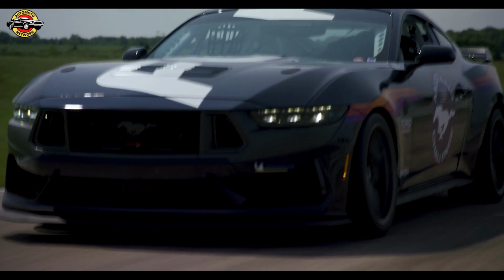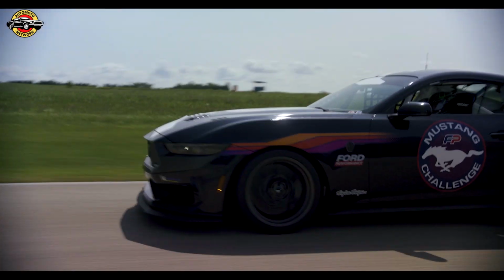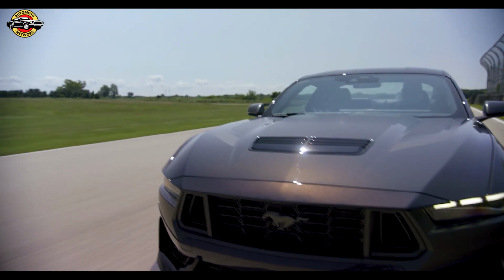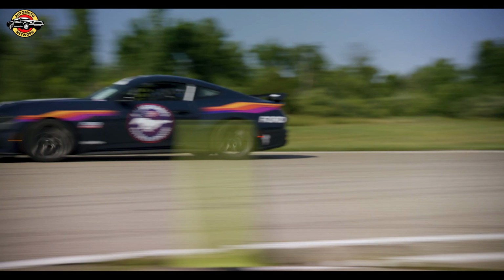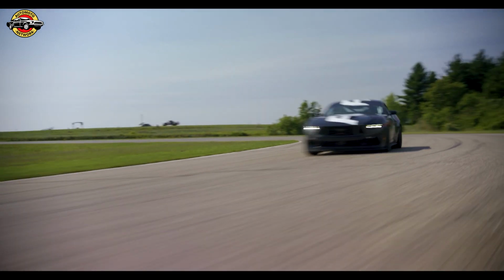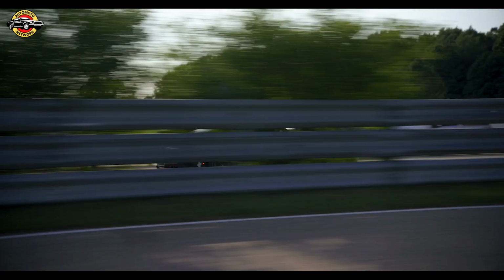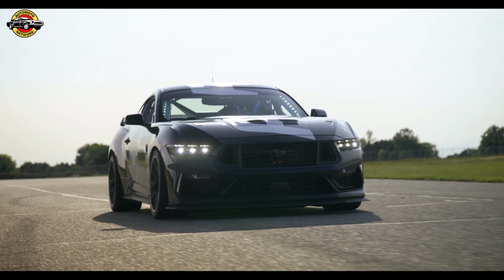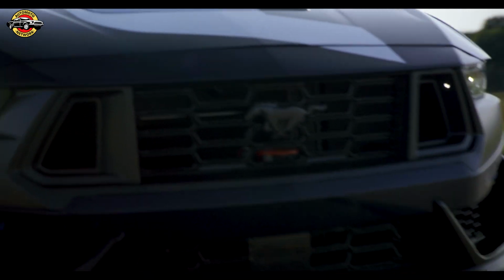Introducing Mustang Dark Horse R: The Ultimate Track-Ready Race Car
Experience the adrenaline rush with the all-new Mustang Dark Horse™ R by Ford Performance. Unveiled as a turn-key race car, the Dark Horse R is tailored for demanding track enthusiasts, ready to compete in the thrilling Mustang Challenge spec racing series sanctioned by IMSA. With a powerful 5.0-liter Coyote V8 engine and a range of track-focused features, this factory-built race car bridges the gap between Dark Horse and Mustang GT3/GT4 models. Discover the epitome of performance and competition with the Mustang Dark Horse R, delivering an awe-inspiring racing experience like no other.